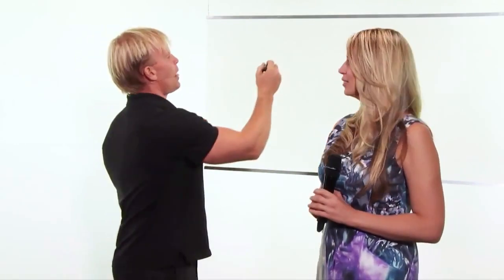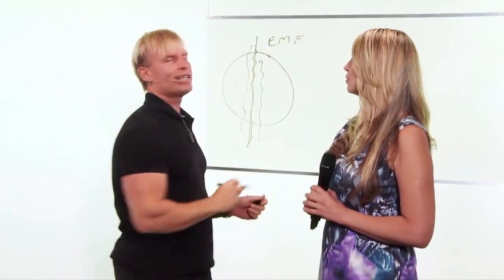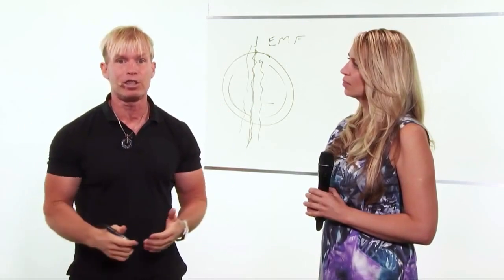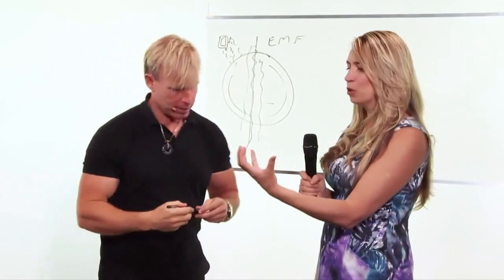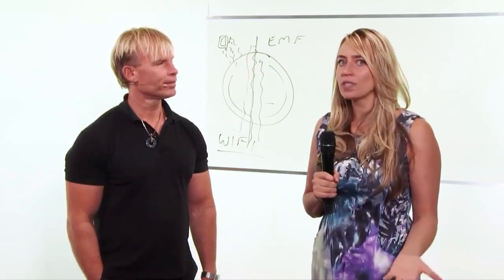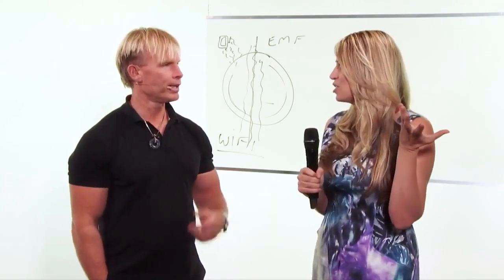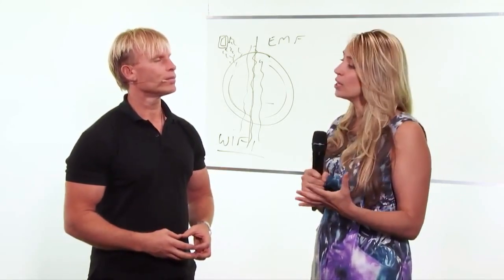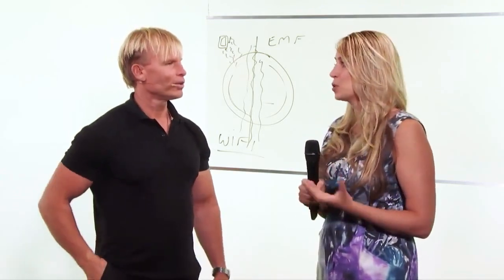EMF Basics: Grounding Techniques for EMF Protection from EMF Radiation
Wondering about EMF? If you’ve ever wondered what is EMF in the first place and how EMF radiation impacts you, be sure to check out the article below. We’ll go into precisely what you need to do to secure EMF protection including the grounding techniques that may help protect you against disease.

Missed the earlier lessons of the Awesome Health Course? to get the rest of the course for free!

Food Cravings And Sugar Addiction: The Science Of Food Addiction And How To Lose Weight Naturally

This video is about EMF Basics: Grounding Techniques for EMF Protection from EMF Radiation